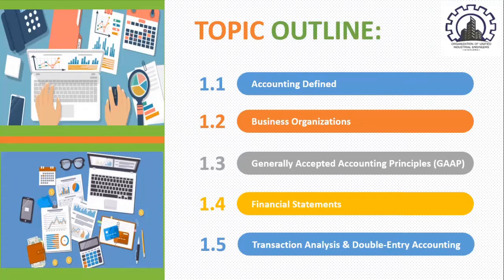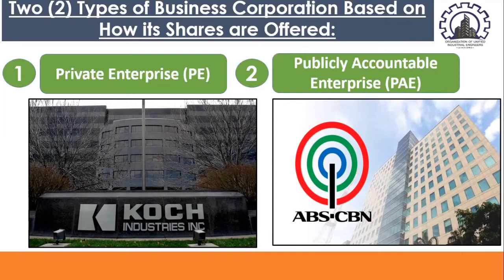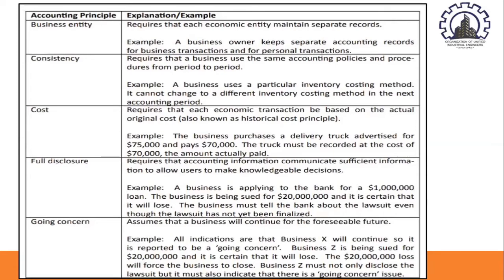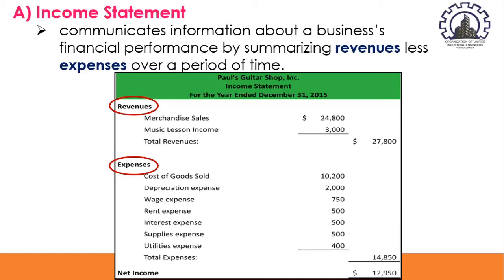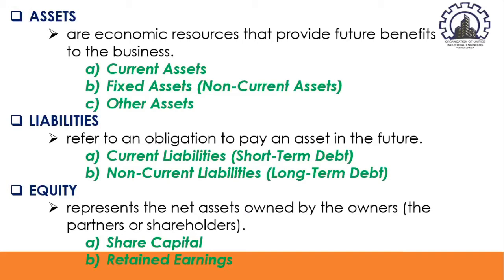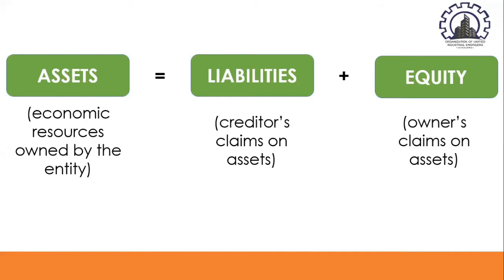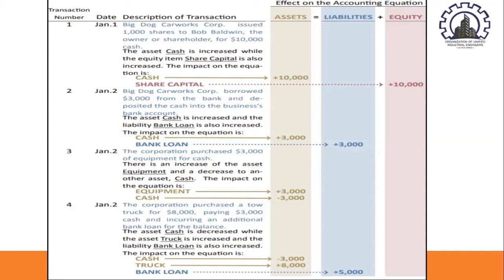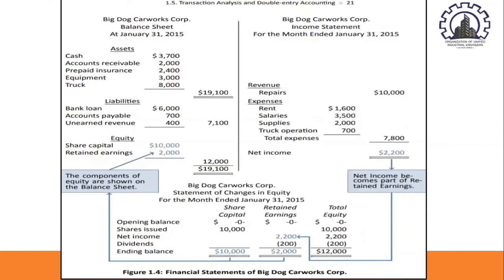CHAPTER 1: Introduction to Financial Accounting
This video is about the introduction or the basics of financial accounting. Discussed here are accounting definition, business organizations, Generally Accepted Accounting Principles (GAAP), financial statements, and transaction analysis and double-entry accounting.